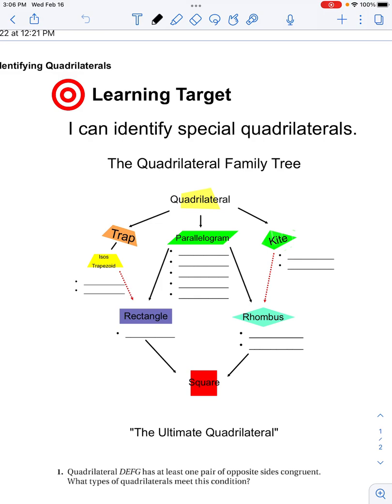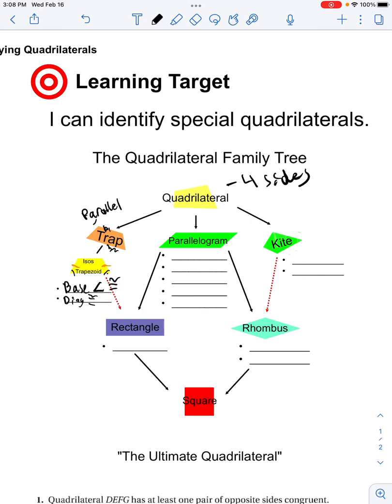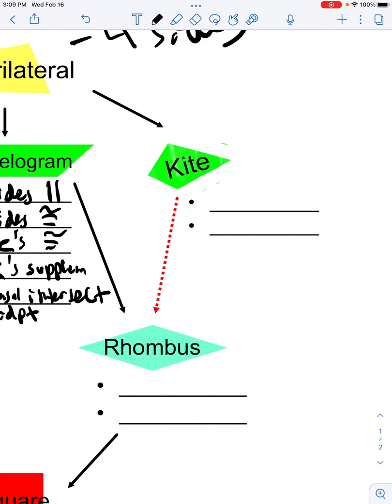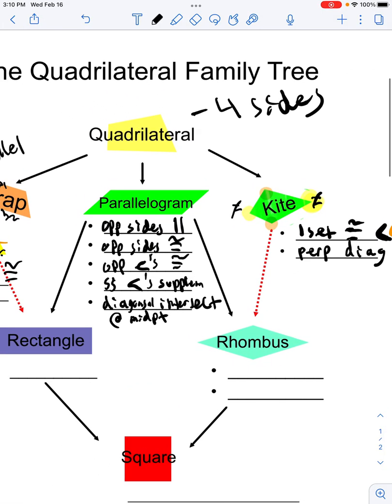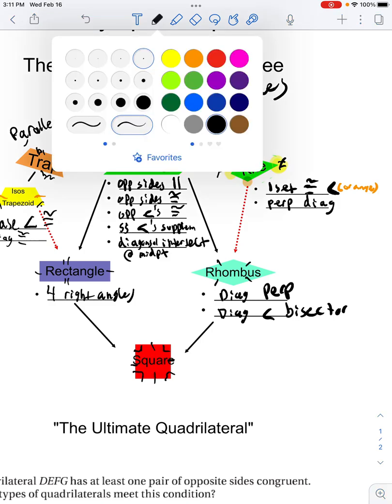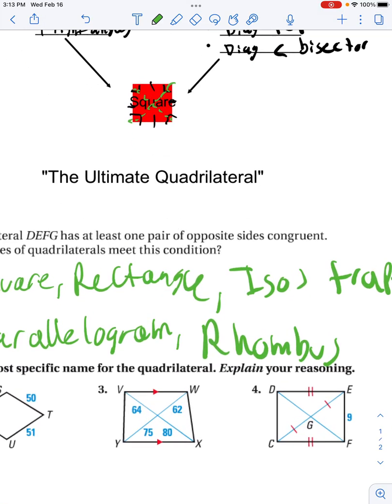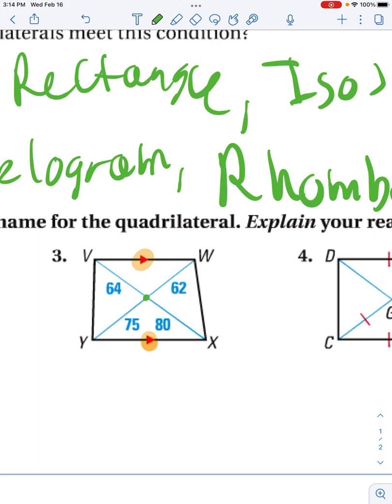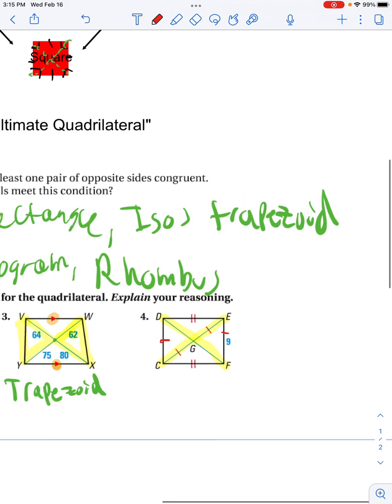Unit 8 Lesson 6 (GEO)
I can identify special parallelograms using the quadrilateral family tree.